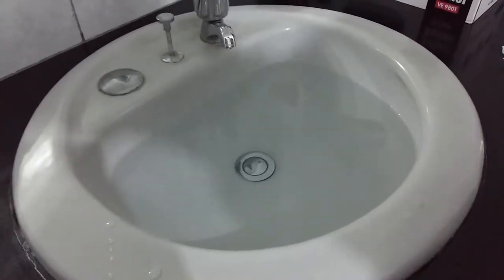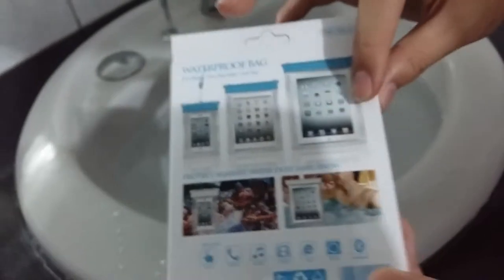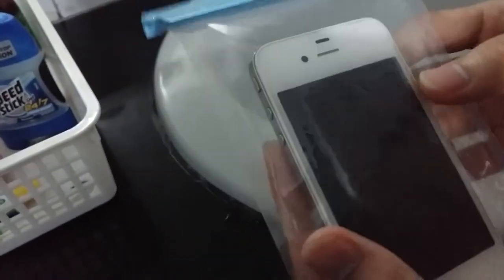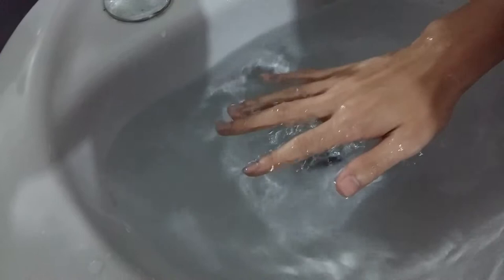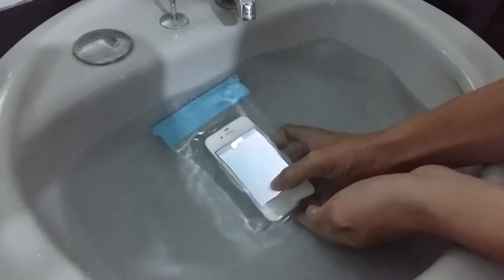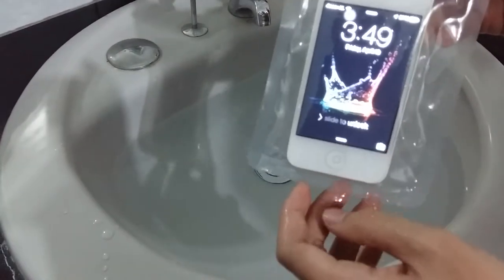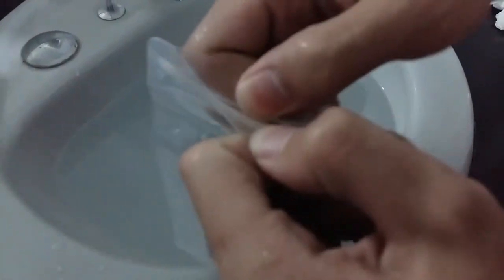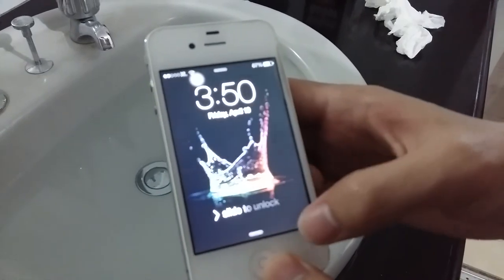ZOE Waterproof Bag For Phone (iPhone 4/4s)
Item No.: ZOE0501
20×10.5 cm
1 PCS
Color: Skyblue (lightblue)
- Touch
- Phone
- Music
- Movie
- Surf
- Photo
- Bluetooth